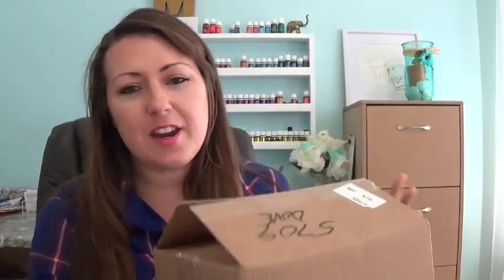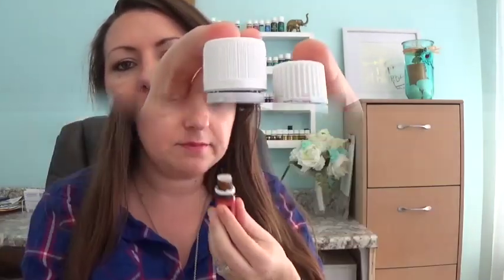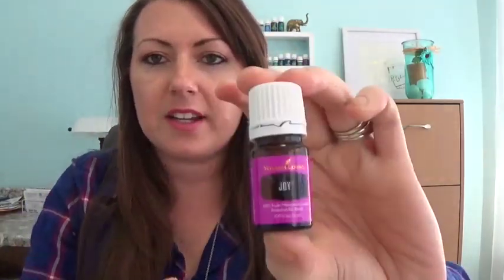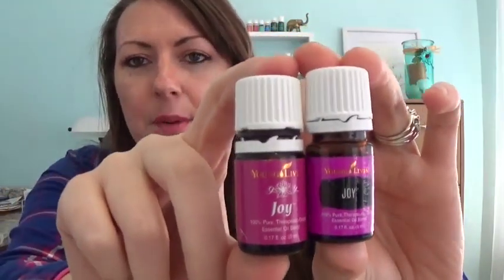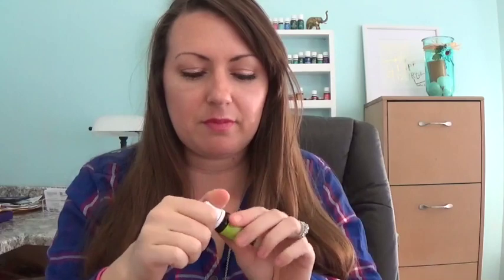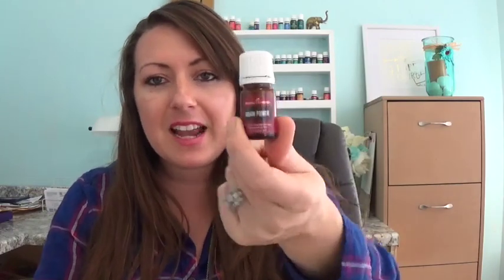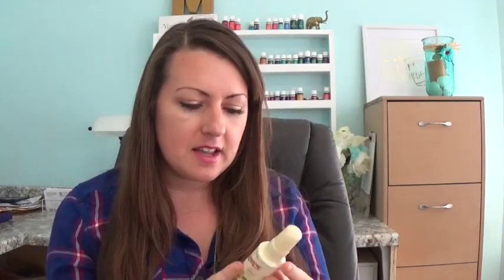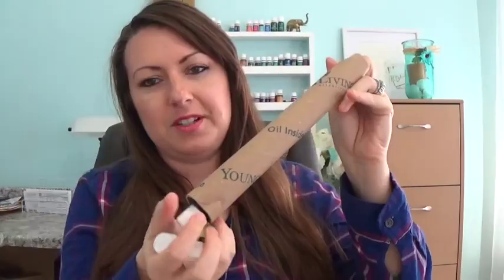February 2016 ER Unboxing - Elizabeth Medero - Young Living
This video is about February 2016 ER Unboxing - Elizabeth Medero - Young Living

Here's what I picked up this month from young living